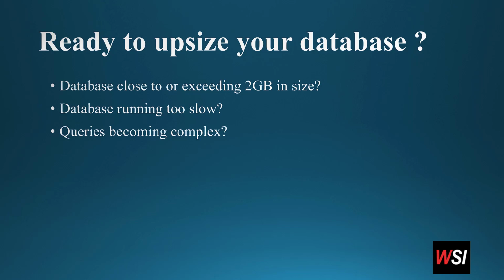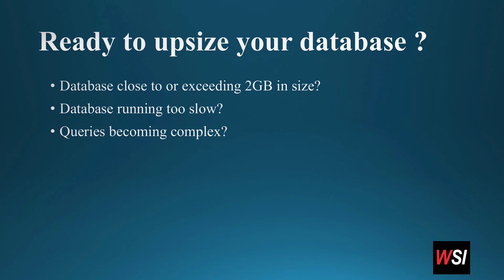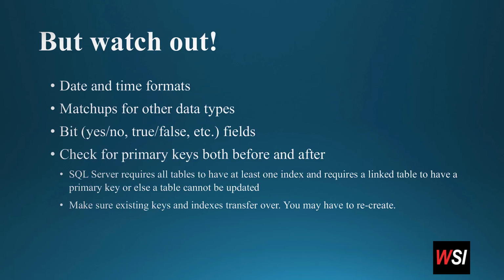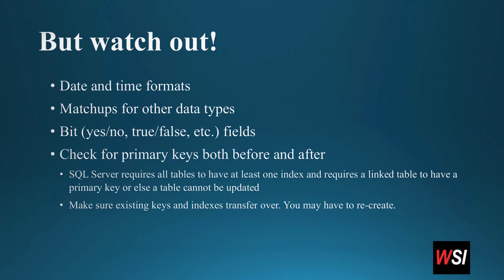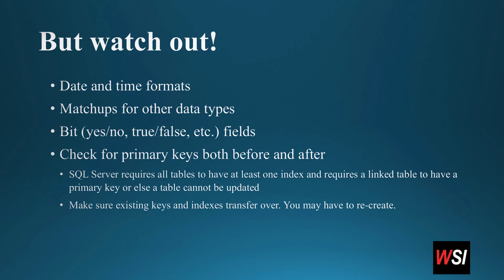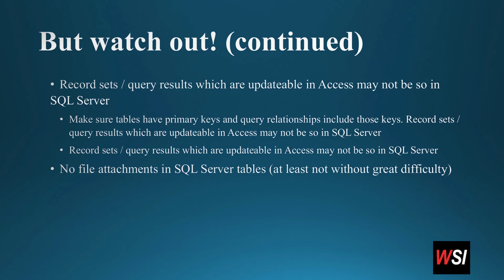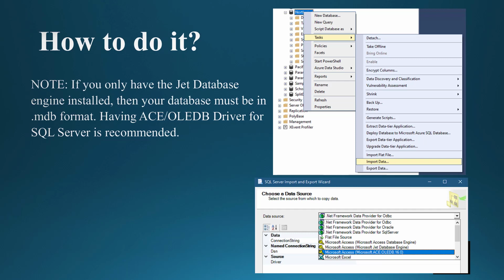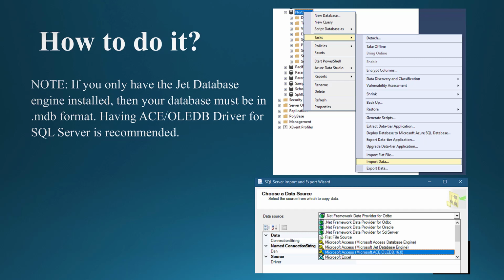Upsize Database from Access to SQL Server - Potential Pitfalls Part 1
Access database getting a little squeezed for space? You're probably going to want to upsize your database soon to SQL Server. But it's not like upsizing that combo at McDonald's. There are some things you need to watch out for. This video will walk you through the pitfalls and Part 2 coming next week will show some specific examples.

836 N. 2nd Street
Ames, Iowa 50010

BTC  3FNbZTZcGtZhXuijcsoV4JrZv2E74aLBwc
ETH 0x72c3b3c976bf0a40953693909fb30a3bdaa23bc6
LTC MUnUgvzRquK8GqmbMKDjbuwxDX6LgRAjts